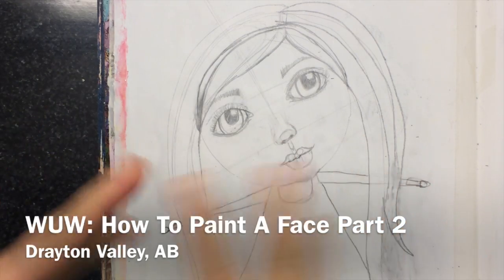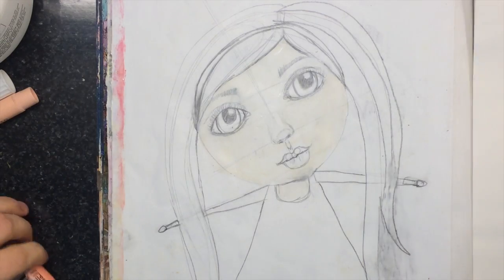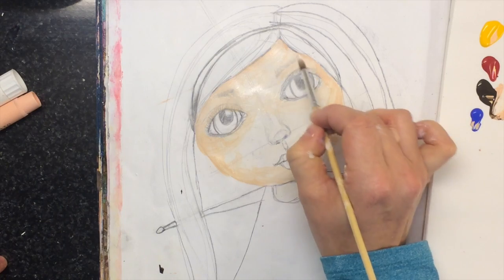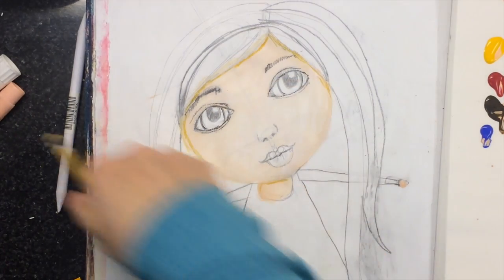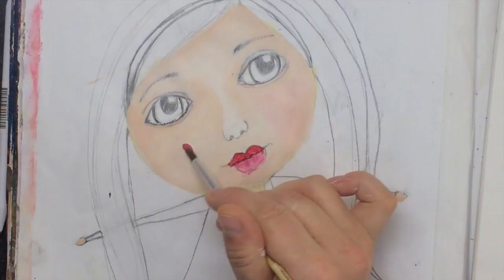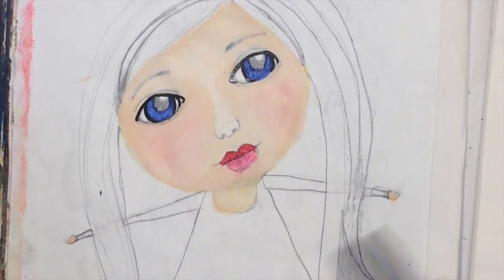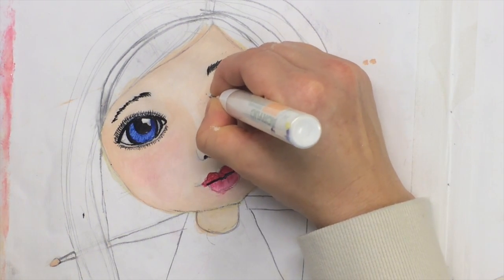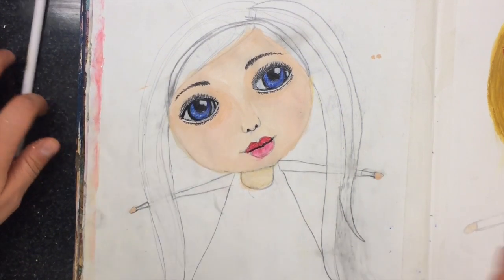WUW: How To Paint A Face Part 2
For more information about this video please check out